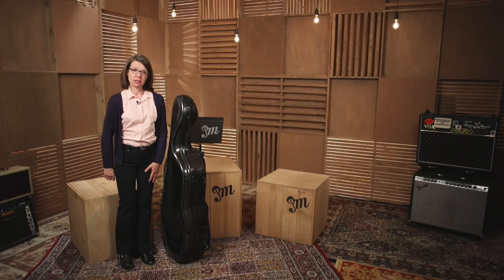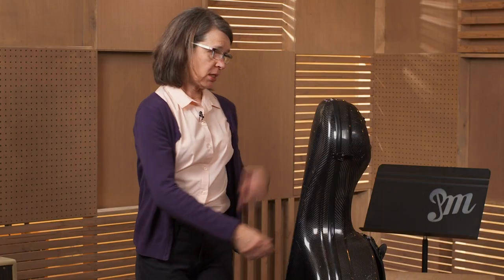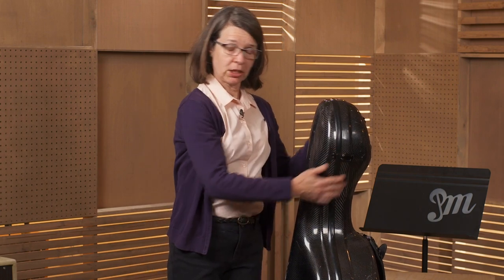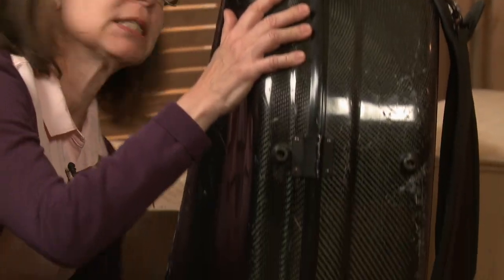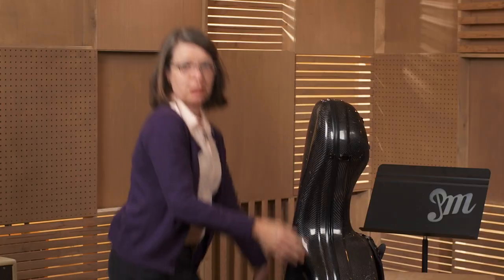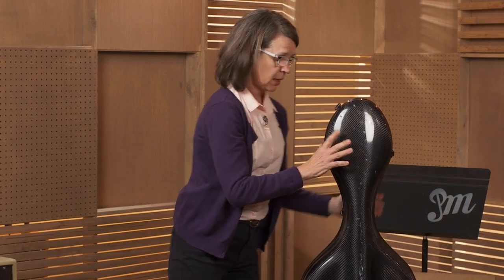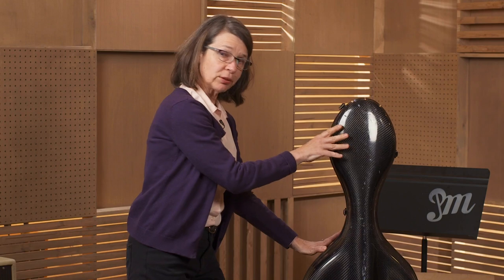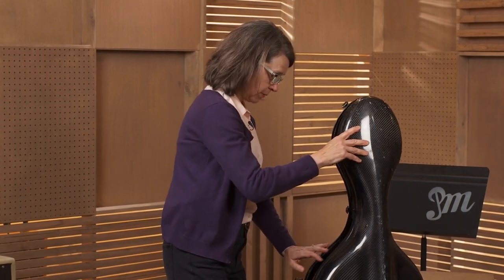Picking Out Your Cello - Lesson 3 : Types Of Cases